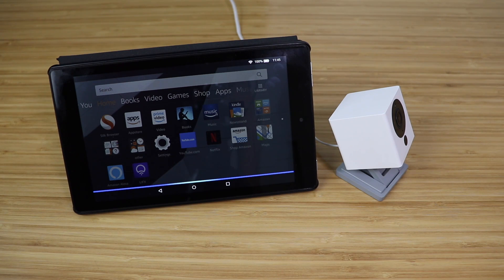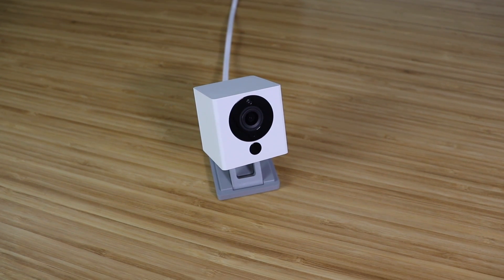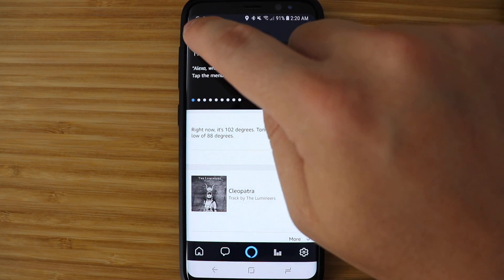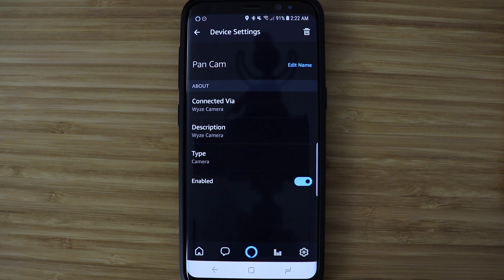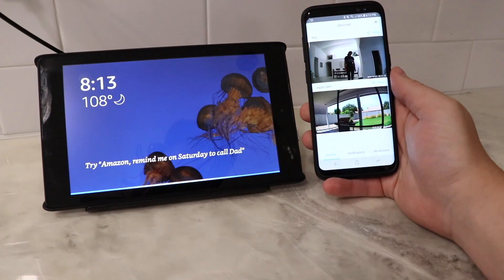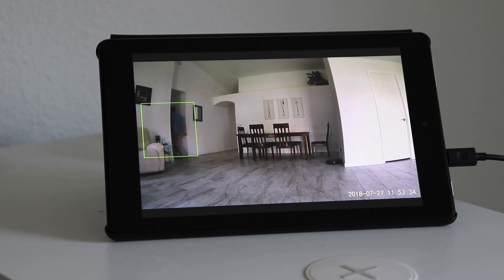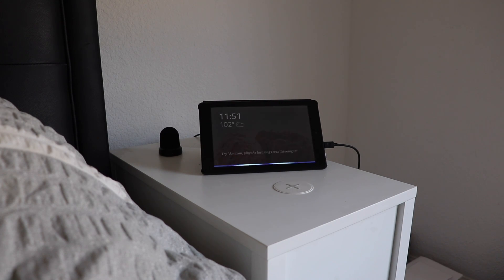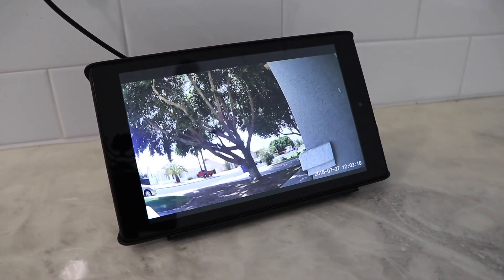Wyze Cam Alexa Integration & Outdoor Test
Wyze Cam can integrate with Alexa, and we show you how to set it up. There are a few limitations on what Alexa can control on the Wyze Cam that you will want to know about. We also go over if it's faster for you to use Alexa or the Wyze Cam app.

Check out our reviews of the Wyze Cam and Wyze Cam Pan.